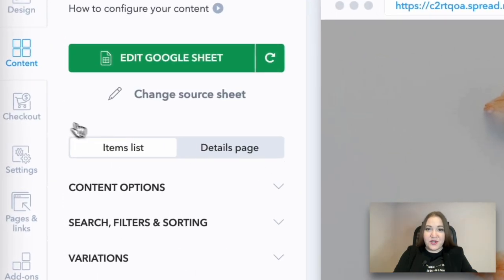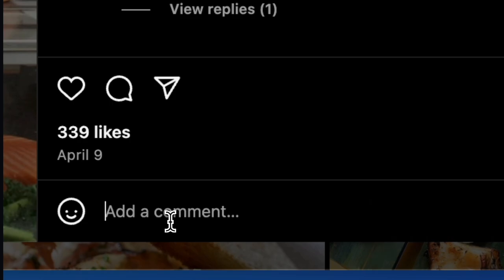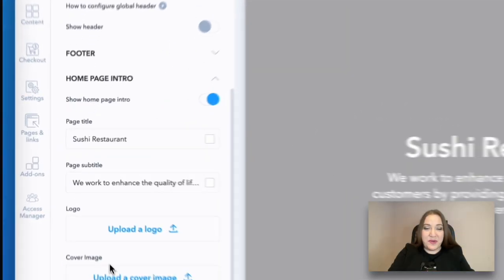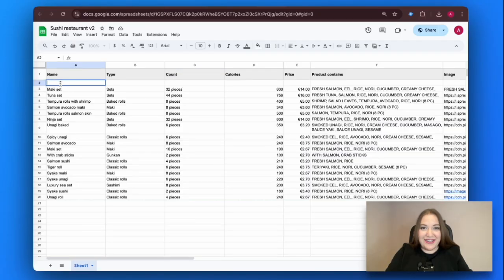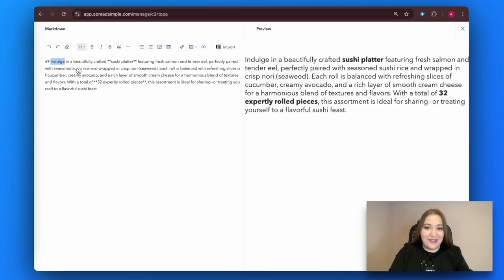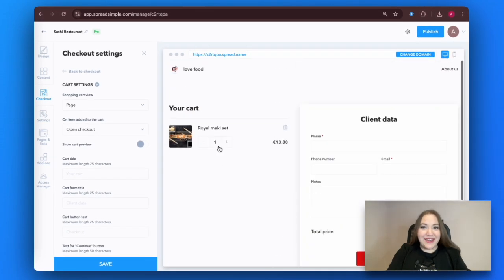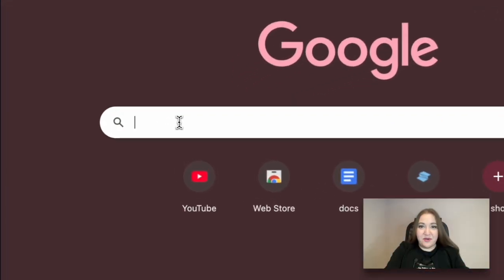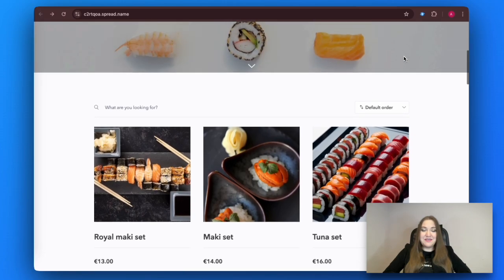Build a restaurant website no-code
Creating a user-friendly website for a restaurant is easier than you think! Follow our tutorial to learn how you can build a web page for your business in a couple of hours.

00:00 — Intro
01:00 — Why a restaurant needs a website
02:26 — How to start building a website with a template
03:21 — How to set up a home page for a cafe's website
04:35 — Fill in the Google Sheet and add your content to the website
05:50 — How to set up Details pages
06:19 — Create additional pages to the website
07:17 — Checkout settings
07:55 — Set up promo codes
08:25 — How to set up WhatsApp orders
08:49 — How to create a QR code menu
09:30 — Try the AI website builder
09:51 — Join our affiliate program

Photo and video attributions:

Video by Kashif Qamar from Pixabay
Video by Bellergy RC from Pixabay
Video by Coverr-Free-Footage from Pixabay
Photo by Albert Hu on Unsplash
Video by İlke Alazkan from Pixabay